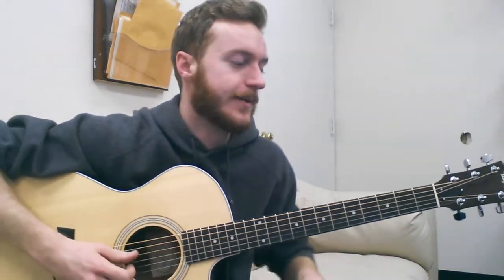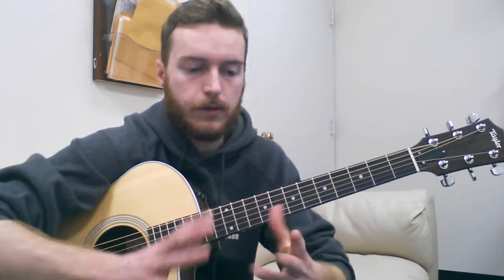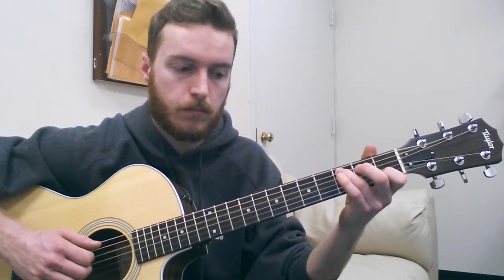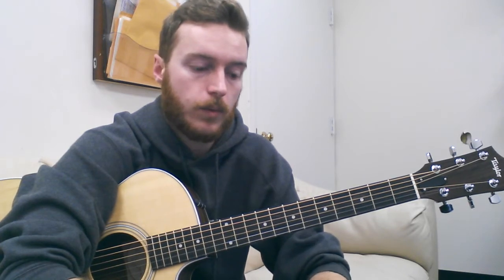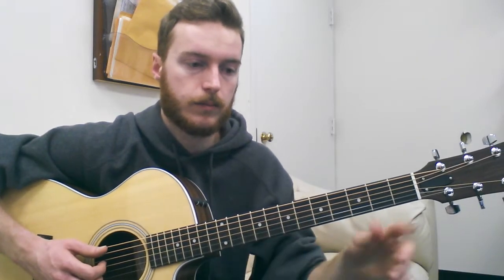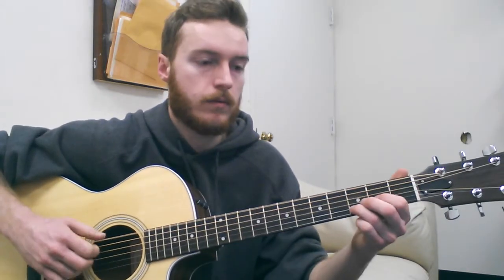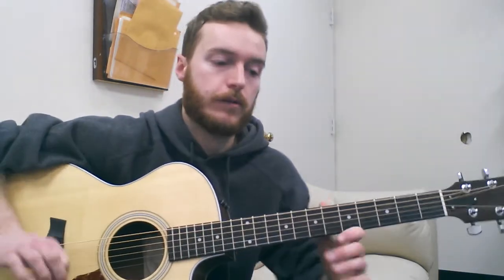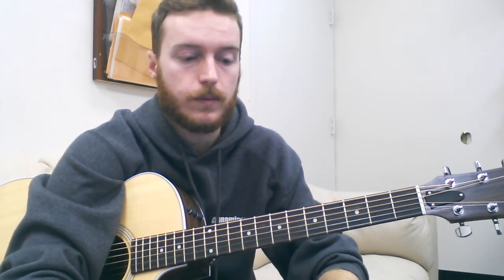Robert Plant - If I Were A Carpenter | Explanation [Fiverr.com]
Here is a quick run-through of the tablature.

This video was made in response to a customer who ordered one of my gigs at Fiverr.com

If you liked the tutorial and are trying to learn a song or a passage from a song, consider checking out the gig! Thanks!